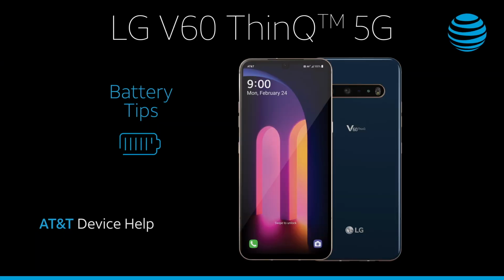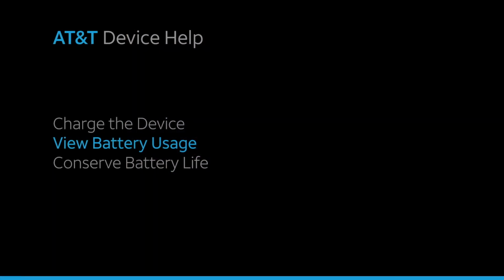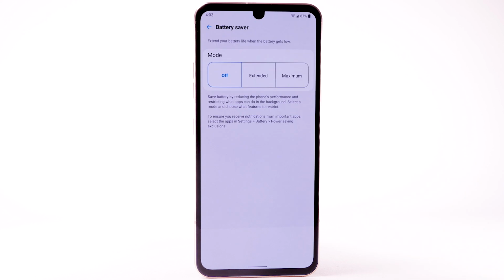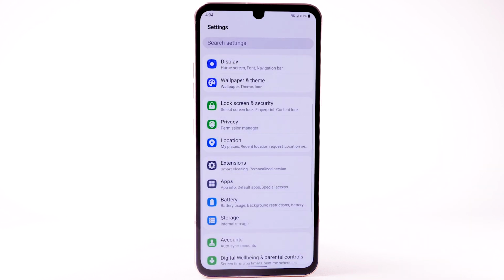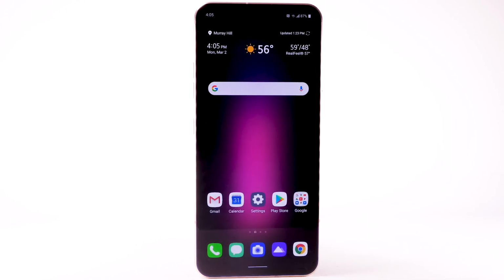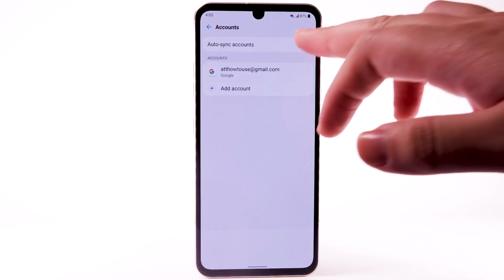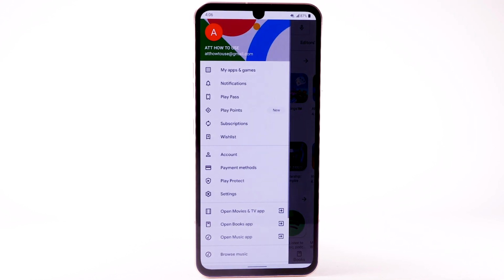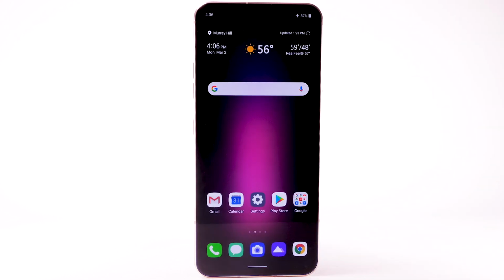Learn about Battery life of the LG V60 ThinQ™ | AT&T Wireless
Learn tips and tricks to extend battery performance on the LG V60 ThinQ™.

Battery Tips:
battery performance
over the life of the device.
The battery comes
partially charged.
You can use the device
while charging.
While charging,
the Charging icon
battery usage,
scroll to and select "Battery".
Select "Battery usage".
The battery usage details
To turn on Battery Saver mode,
Select either "Extended"
or "Maximum",
select "Turn on".
You can also conserve
battery life
by adjusting the device's
display settings.
From the Settings screen
select "Display",
then scroll to and select
the Auto Brightness switch
to disable auto-brightness.
Select and drag the
Brightness Slider
to adjust the
display brightness.
To turn off live wallpapers,
select "Wallpaper & theme",
then navigate to and
select the desired option
that is not a live wallpaper.
To set a shorter screen timeout,
from the Display screen, scroll
to and select "Screen timeout",
Bar with two fingers.
If enabled, select "Wi-Fi",
"NFC" and "Bluetooth"
to turn them off.
Swipe left, then select
"Location" to turn off.
To turn off Auto Sync,
from the Settings screen scroll
to and select "Accounts",
select the Auto Sync Accounts
switch.
Select "TURN OFF" to confirm.
from auto-updating,
and do not have access to
mobile or Wi-Fi networks,
Notification Bar,
then select the Airplane
Mode icon, select "TURN ON".
♪AT&T jingle♪